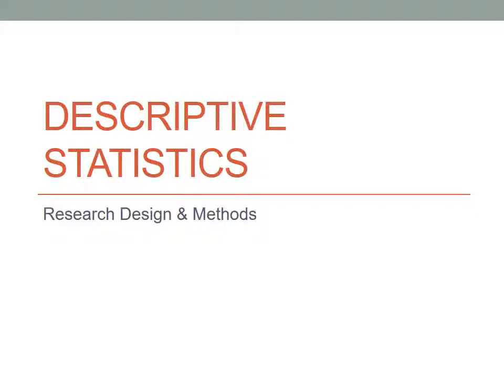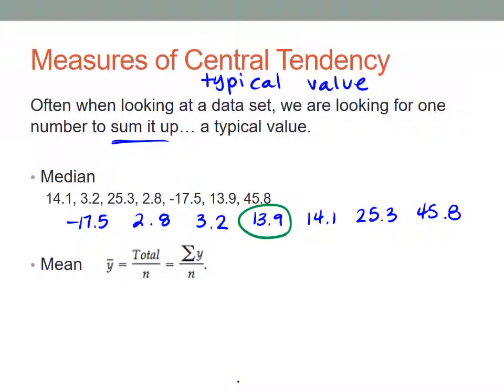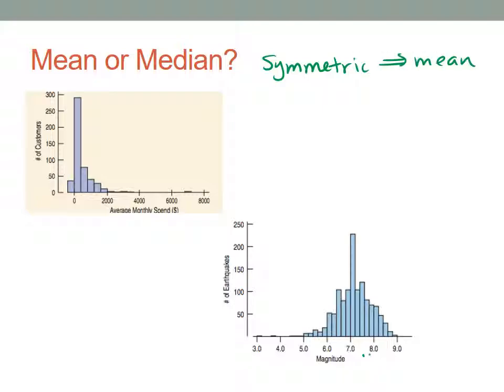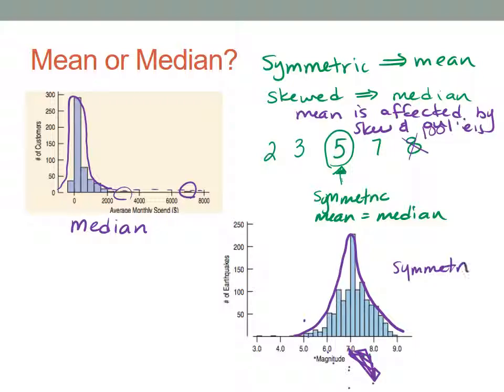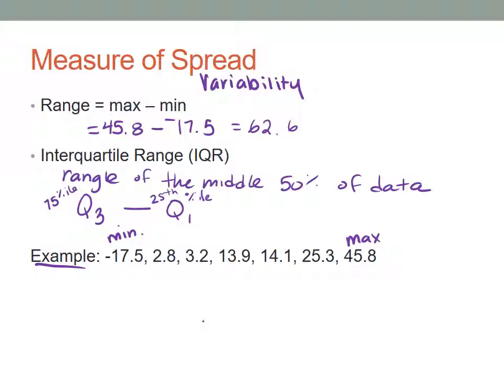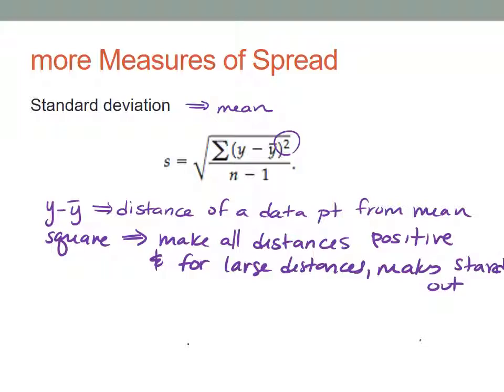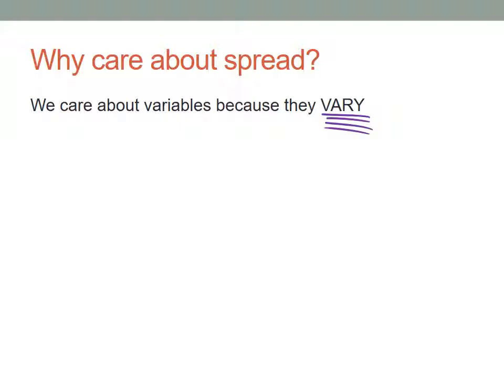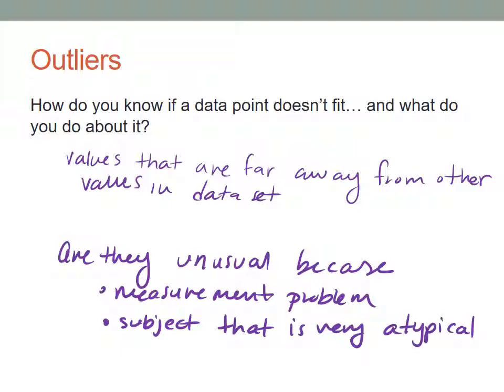Descriptive Statistics (STEM Stats Videos)